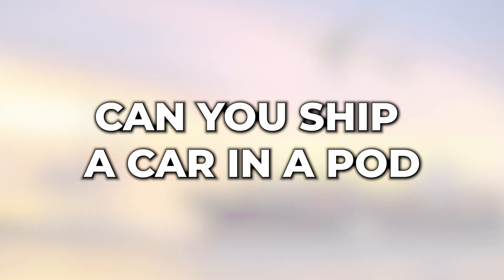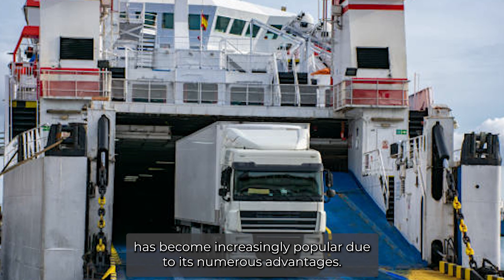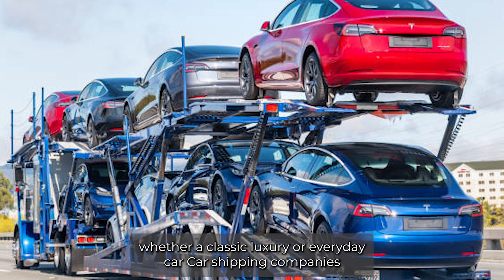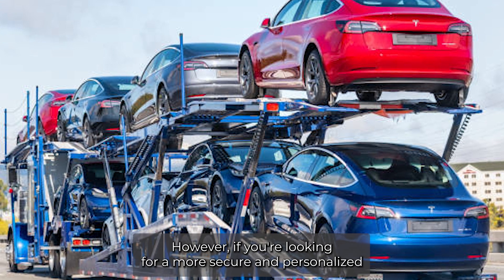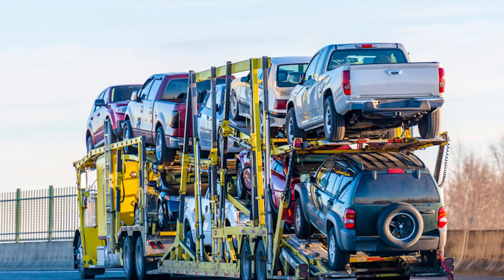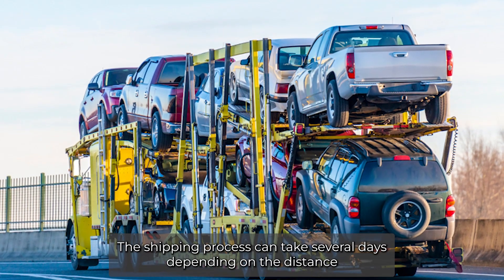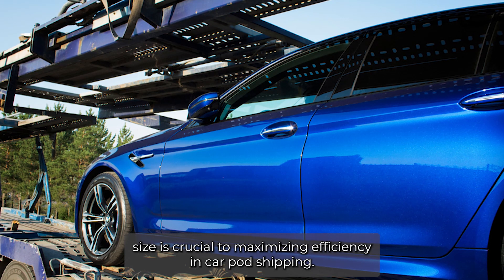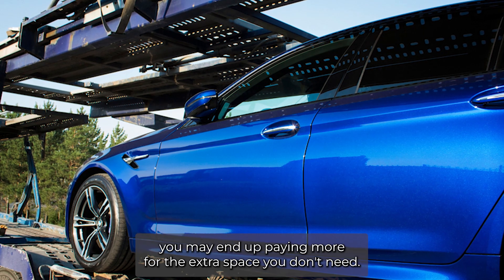Car Pod Shipping: An Efficient and Secure Way to Transport Your Vehicle | Ship Vehicles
Shipping a car? Our blog post will help you make the right decisions.

Car pod shipping, offered by Ship Vehicles, is a popular method of transporting vehicles inside secure containers, offering numerous advantages for those in need of long-distance transportation, such as when relocating to a new city or state. This comprehensive article explores the benefits of car pod shipping, including time and cost savings, increased safety and security, and reduced wear and tear on vehicles. It provides insights into how car pod shipping works, from the preparation and loading process to the shipping process and delivery at the final destination.

With car pod shipping, your car is loaded onto a container and shipped directly to its destination without additional loading and unloading, reducing the risk of damage and saving time and money on shipping costs. The car pod container protects your vehicle from external elements, ensuring it arrives in the same condition when loaded onto the container.

To maximize efficiency in car pod shipping, it is important to research and compare shipping companies. Ship Vehicles, a trusted car shipping service, specializes in car pod shipping and ensures a smooth and secure transportation process. Choosing the right pod size is crucial to accommodate your vehicle and other items being transported. Organizing and securing your vehicle inside the pod is essential to prevent any movement during transit.

Car pod shipping also offers the convenience of choosing pick-up and drop-off locations that are most convenient for you, saving time and money on transportation. This shipping method is especially beneficial for those shipping classic cars, as it provides an extra layer of protection for these valuable vehicles. Additionally, you can ship personal items or household goods along with your car, making it a convenient option for those moving across the country.

While car pod shipping may be slightly more expensive than other auto transport methods, the added protection and peace of mind are worth the investment, particularly when shipping high-value or classic vehicles. When your car arrives at its destination, it will be unloaded and inspected for any damage, ensuring a smooth transition to your new location.

By choosing car pod shipping through Ship Vehicles, you can enjoy a seamless and reliable car transportation experience, knowing that your vehicle will be handled with utmost care and delivered safely and on time. With careful planning and research, you can find a cost-effective and secure shipping option that meets your needs.

We are an Auto transport company in the United States. Experience the difference with Ship Vehicles, your trusted partner for reliable, affordable, and hassle-free moving and shipping services.